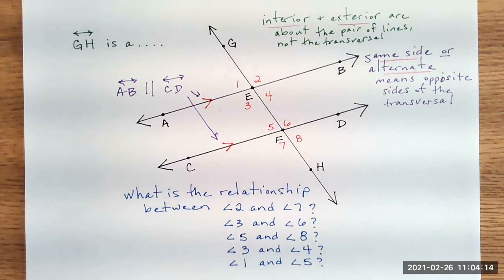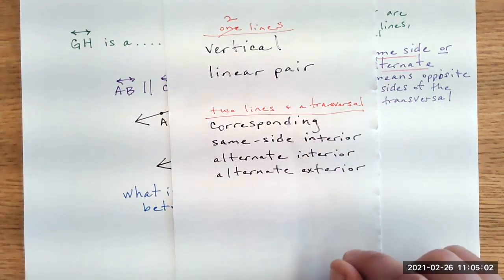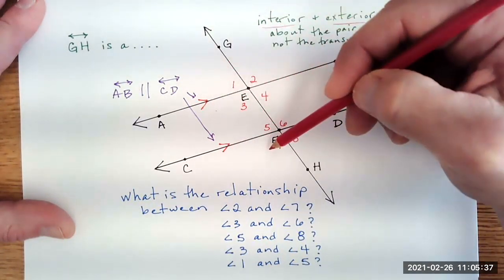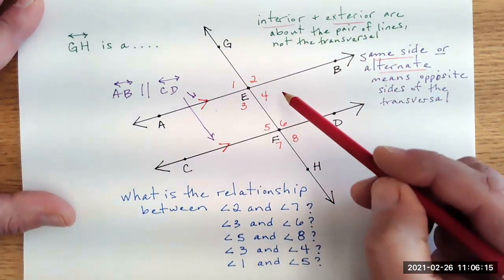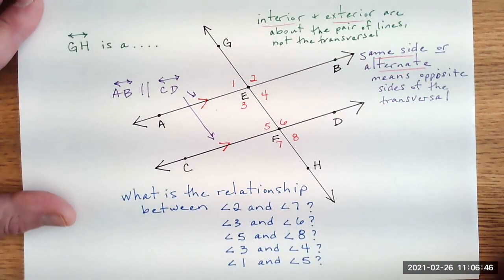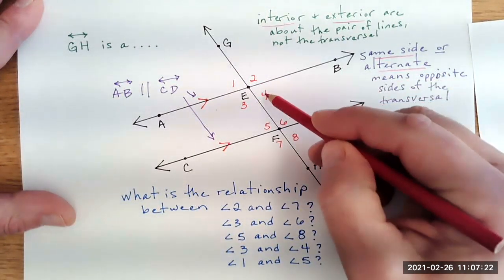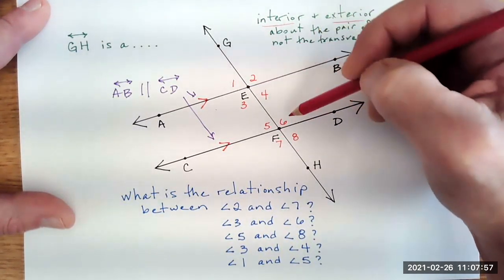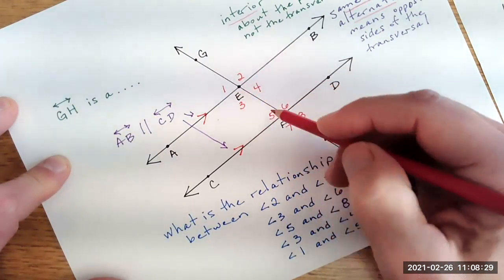Angle Relationships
This video helps to identify the angle relationships that exist between pairs of angles when two lines intersect and when two lines are cut by a transversal (third line).